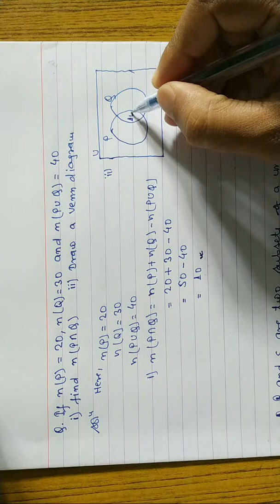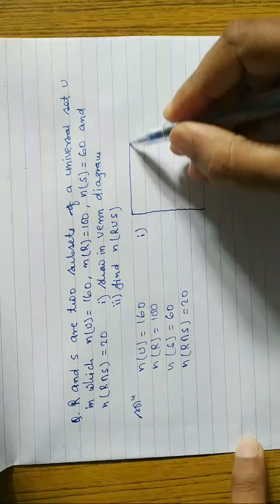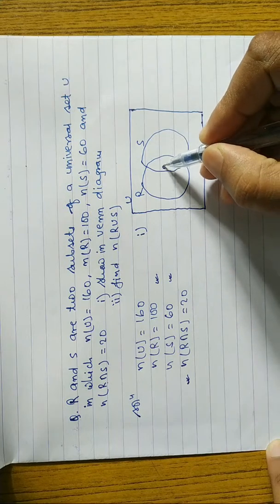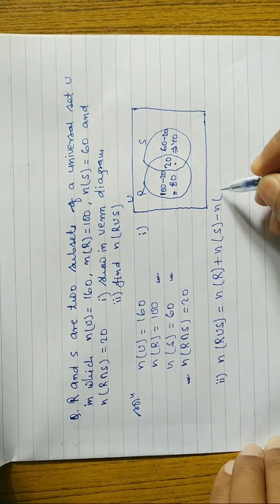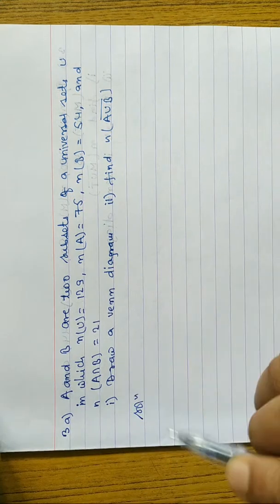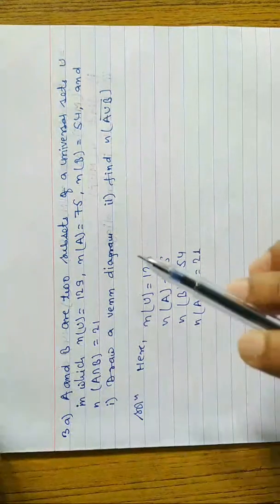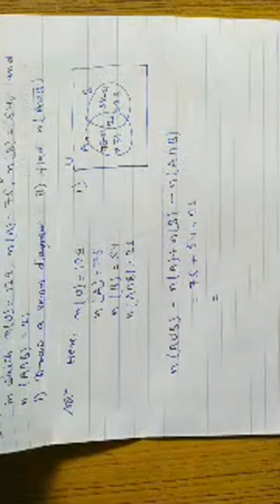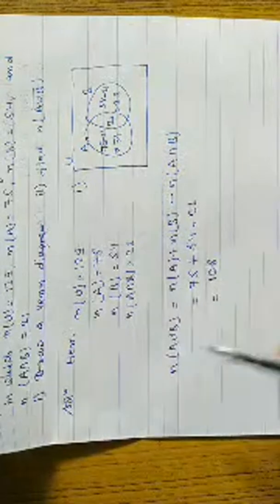Sets : sets class 8 | class 8 set | sets with venn diagram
mindyourchoices
sets class 8
class 8 set
set class 8
sets with venn diagram
set theory
sets formula
set chapter class 8
formula of set theory
set
sets